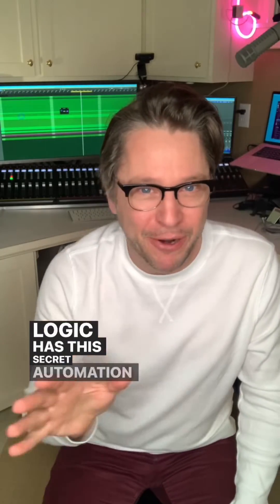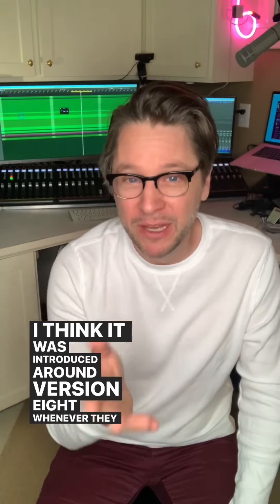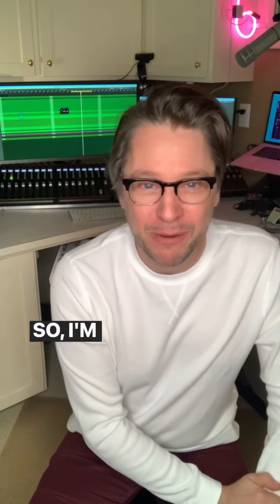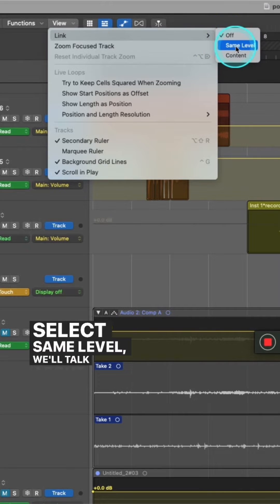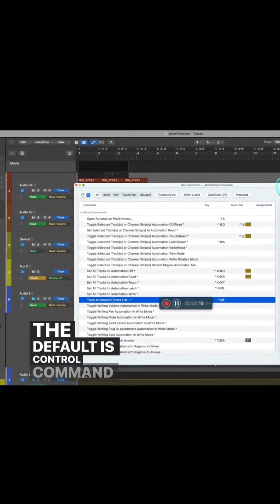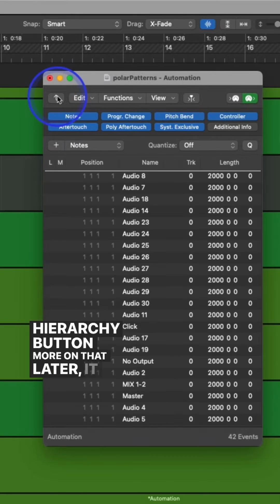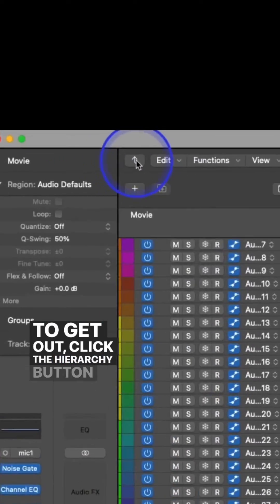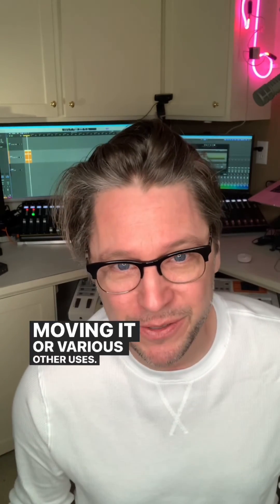Logic pro hidden automation folder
Logic pro has a hidden automation folder. It’s a bit of a secret, and it allows you to view and edit all the automation in your session as if it is region data. It’s not the sort of thing you need often, but this is a power user, pro tip that we thought we would share while it still works! LogicPro LogicProTips MusicProduction BeatMaking LogicProX￼